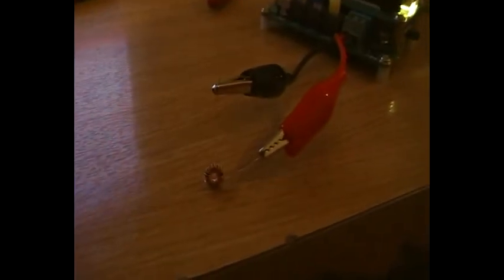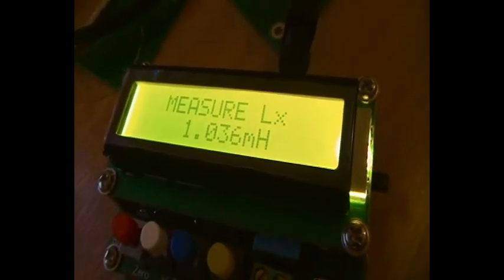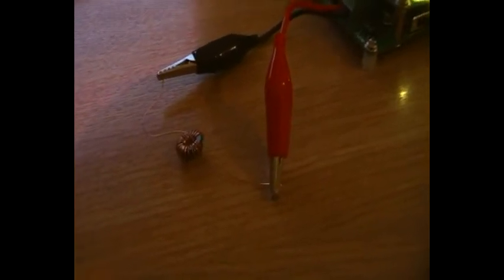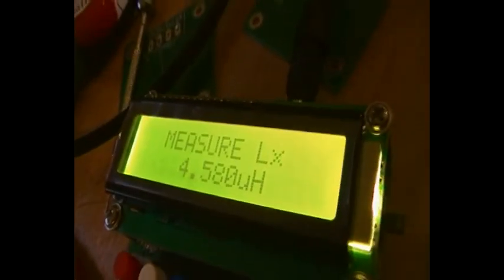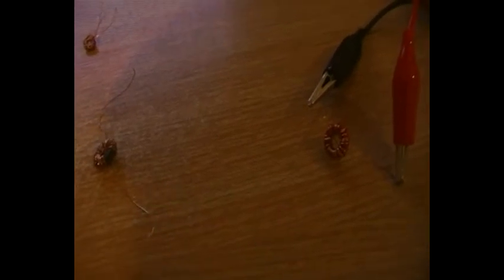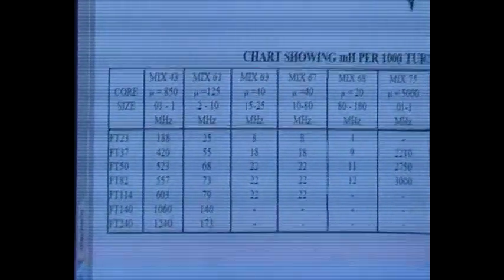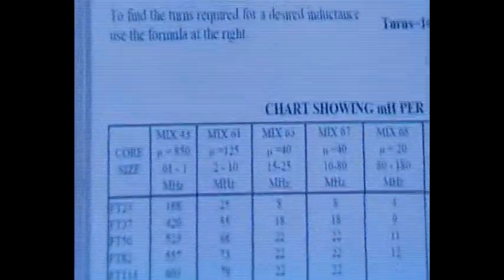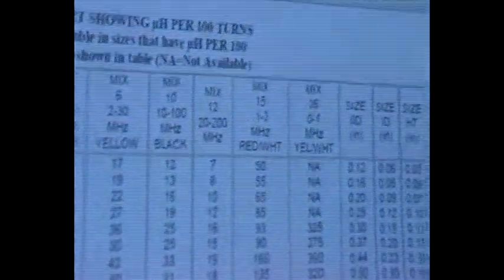CoresAndCoils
A short overview of toroid cores. What you might use them for. How to go about choosing the right one.